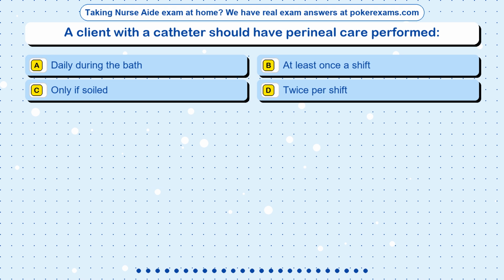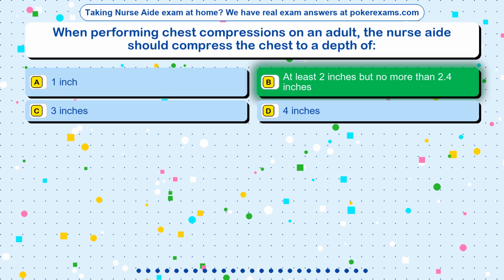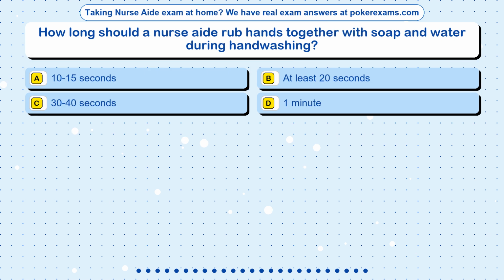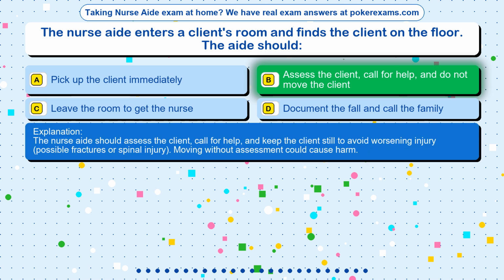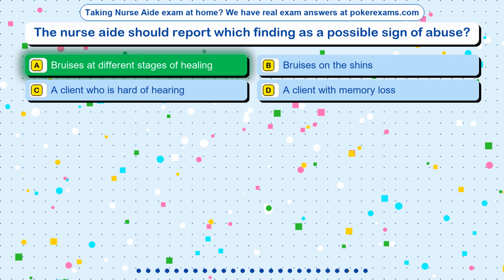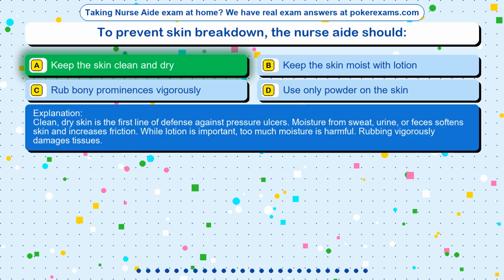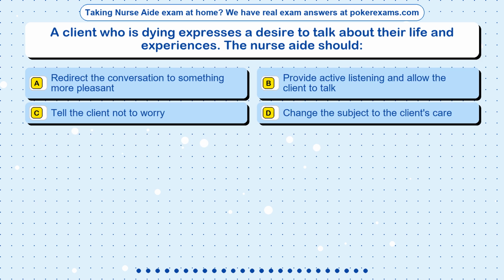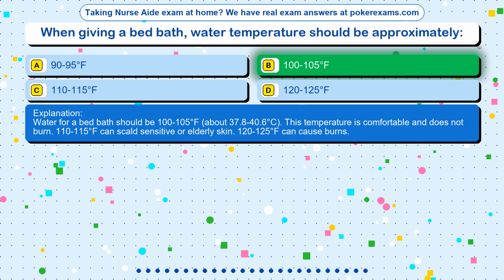Nurse Aide Test Prep Dallas TX | 25+ Questions Every Student Must Know Before Exam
Nurse Aide Test Prep Dallas TX is a helpful review for students preparing for the Nurse Aide exam, Certified Nursing Assistant written exam, CNA test, or nursing assistant exam before test day. This video is for independent study and revision support, not official Dallas, Dallas TX, Texas, testing provider, or real exam content.

In this video, we review Nurse Aide-style practice questions with clear explanations to help you study patient care, infection control, resident rights, safety, communication, vital signs, transfers, documentation, and basic nursing skills. If you are preparing for a Dallas TX Nurse Aide or CNA-style exam review, this lesson can help you slow down, read carefully, and choose the safest answer in real resident care situations.

Many Nurse Aide test prep questions are written like real patient care scenarios. You may be asked what the nurse aide should do first, what should be reported to the nurse, how to protect privacy, how to prevent infection, how to communicate respectfully, or how to respond when a resident has a sudden change in condition. The safest answer usually protects the resident, follows the care plan, respects resident rights, and prevents harm.

Use this Nurse Aide Test Prep Dallas TX review by pausing before each answer, choosing your response, and listening carefully to the explanation. If you miss a question, write down the topic and review the rule again. The goal is to build safe nurse aide decision-making, avoid common mistakes, and feel more prepared before test day.